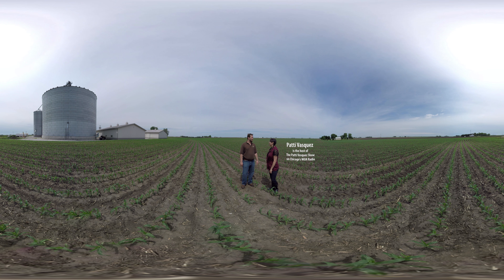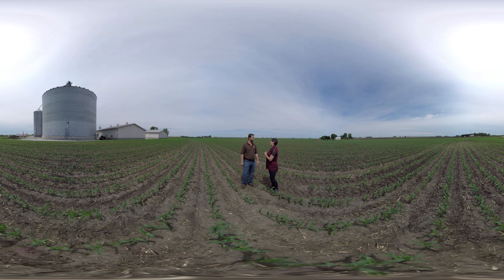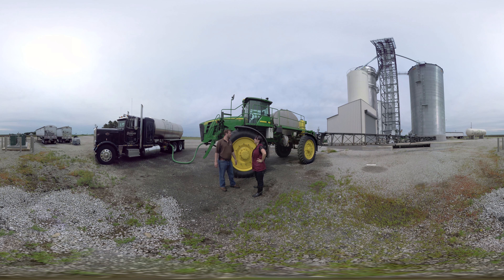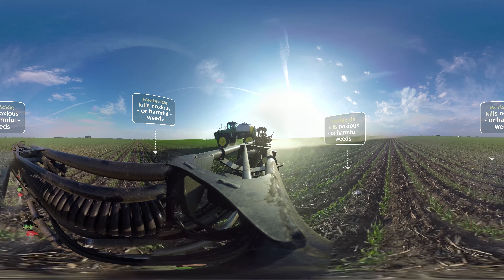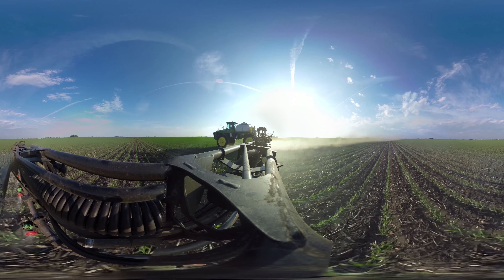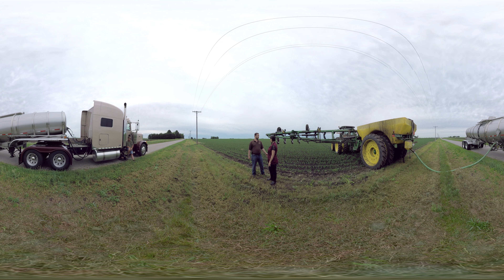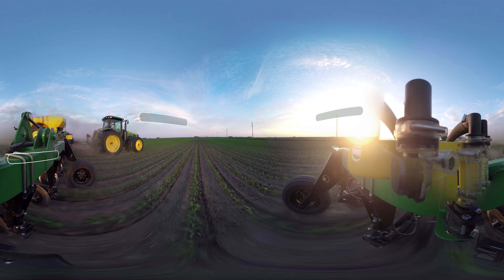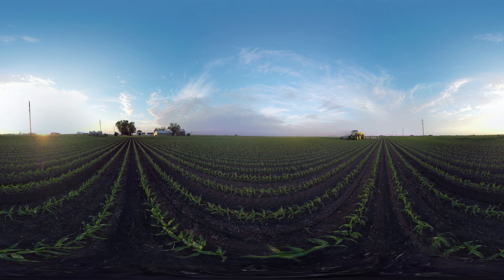360º Farm Tour: As The Corn Grows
Come along as I give you a 360° tour of the land that has provided for a family of farmers spanning five generations, including me, my wife and three children. Videos will be added throughout the year as I take WGN Radio host Patti Vasquez on a tour through the seasons of planting, growing and harvesting corn.

See the challenges we'll face, solutions that technology offers and ultimately the fruits of our labor that will transform into food, feed and fuel used throughout the state, across the country and around the globe.

– Justin Durdan, Illinois corn farmer